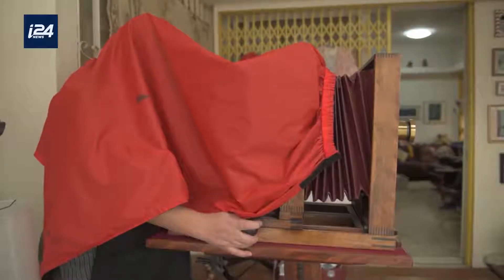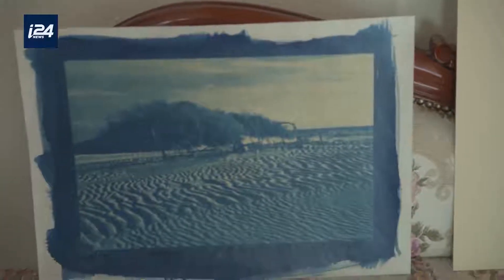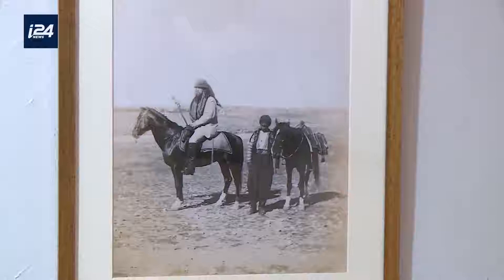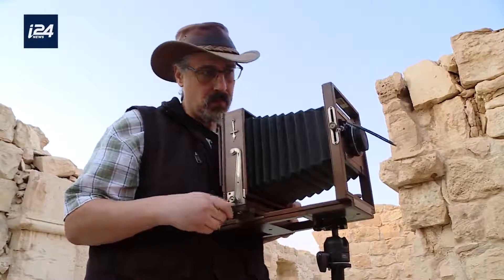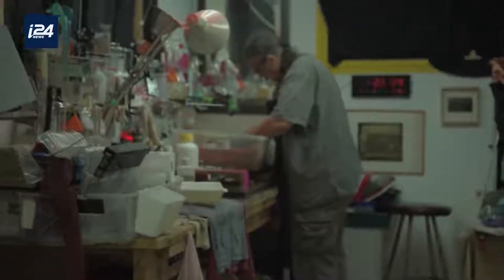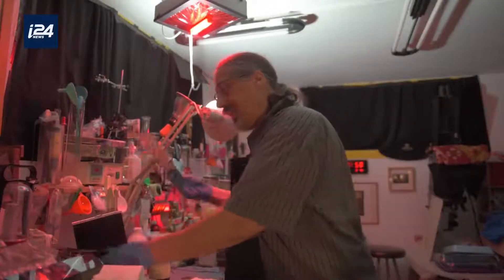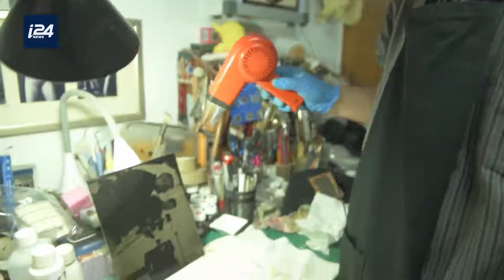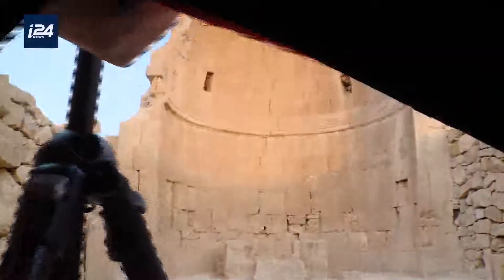i24news about Dror Maayan studio and exhibition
i24News English
Uri Shap
Camera: Ran Shneck
Editing: Michal Navo and Nir Waxman